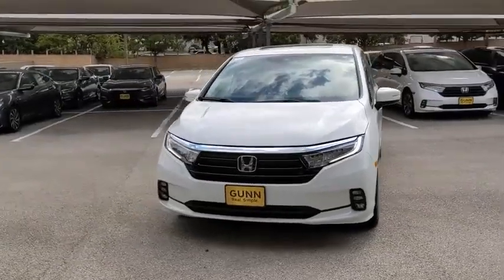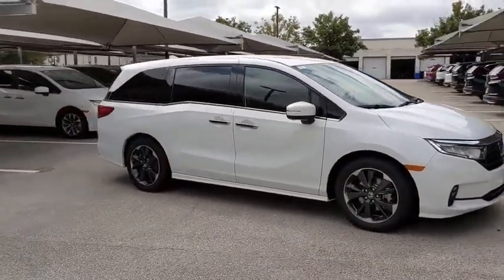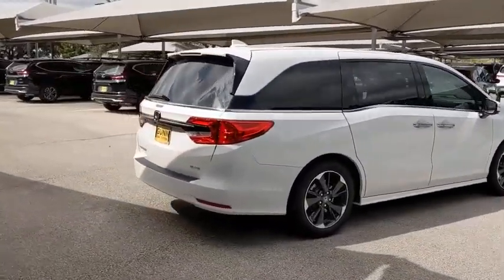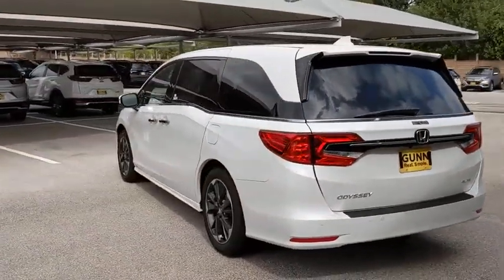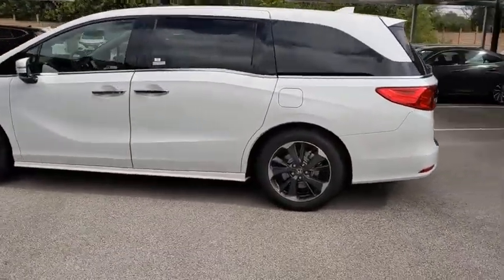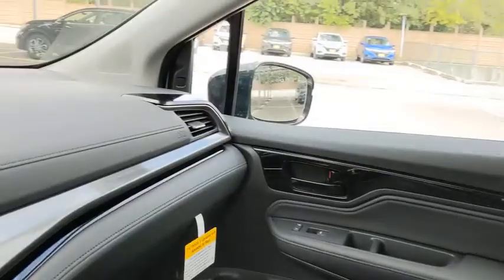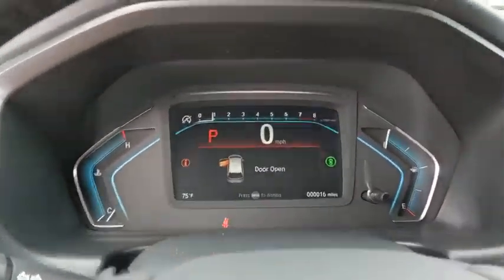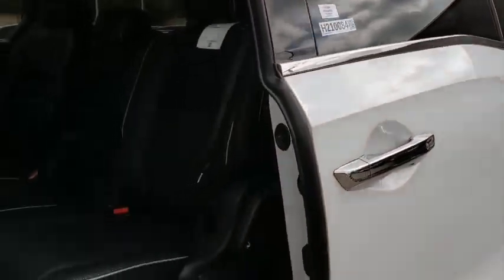2021 Honda Odyssey San Antonio, Austin, Houston, Boerne, Dallas, TX H210084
Platinum White Pearl New 2021 Honda Odyssey available in San Antonio, Texas at Gunn Honda. Servicing the Austin, Houston, Boerne, Dallas area.

Gunn Honda
14610 IH-10 W